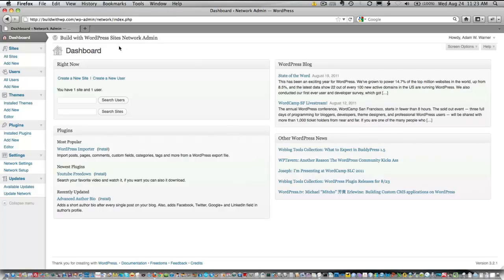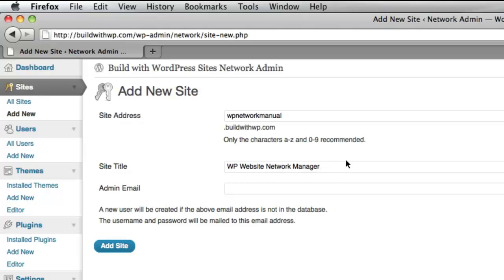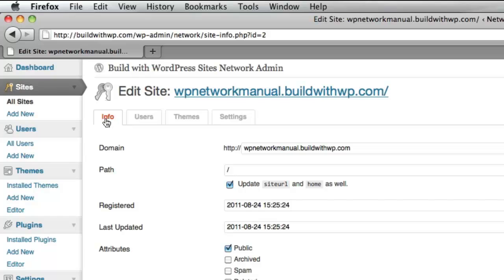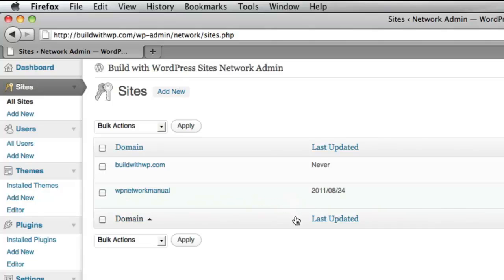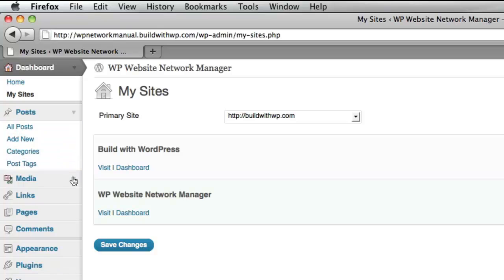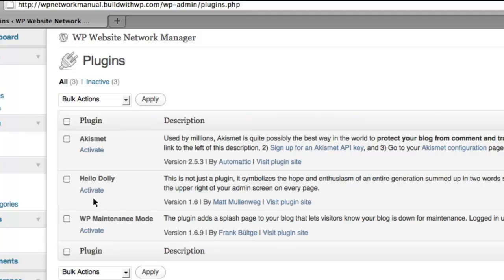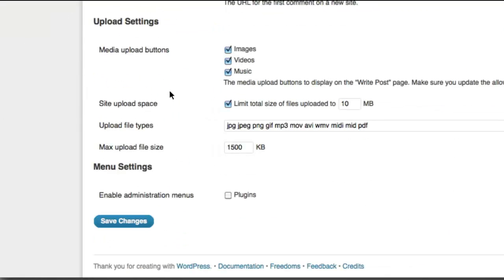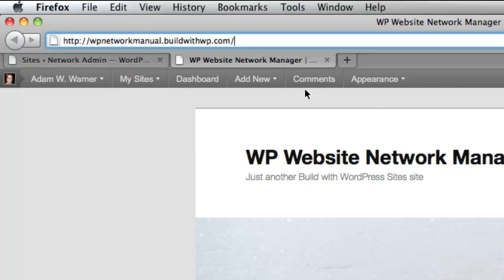WP MU - Add a New Site to WordPress Multisites Network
Learn how to add a new site to your WordPress Multisites network. WordPress Multisite Series, Video #5.